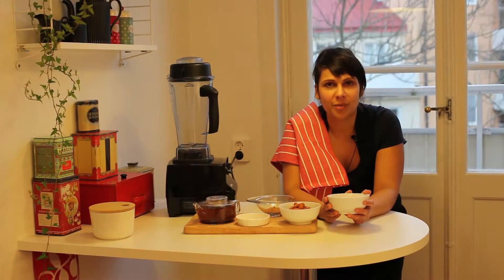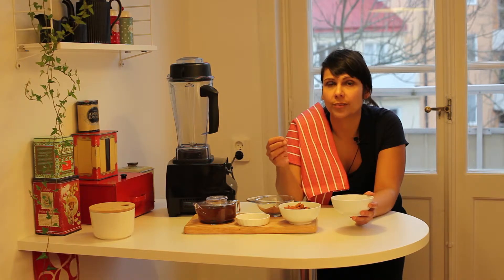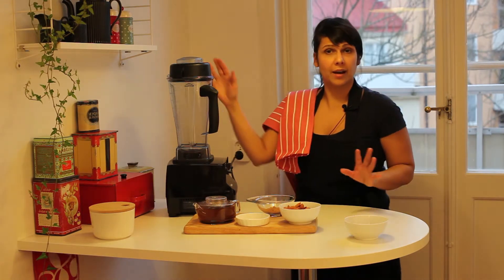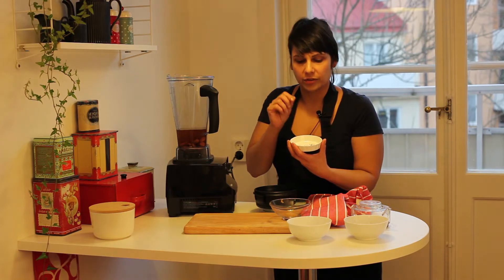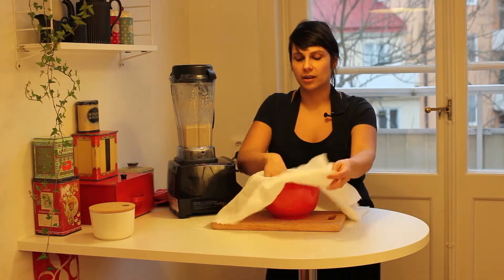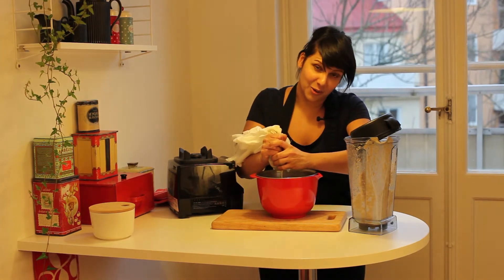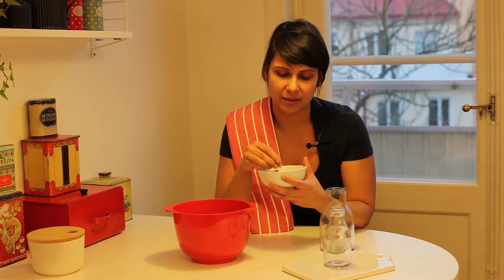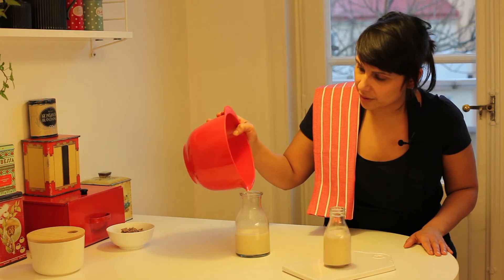How to make almond milk with chaga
This is an easy way to make Dairy free milk at home. To add Chaga gives it an extra boost of great goodness.